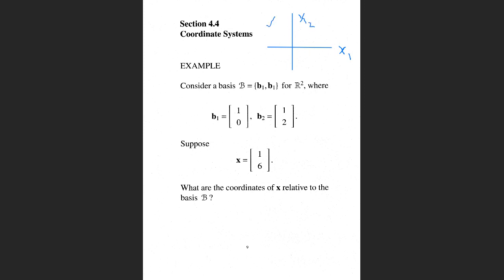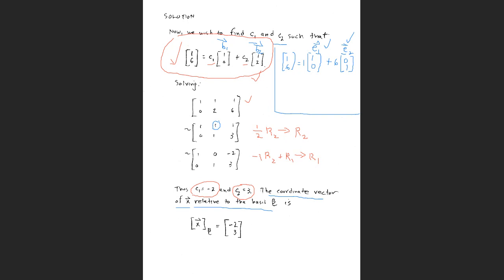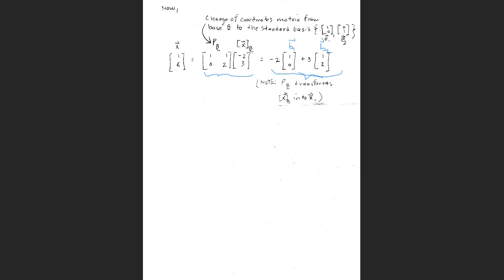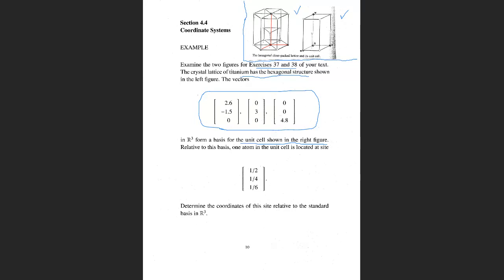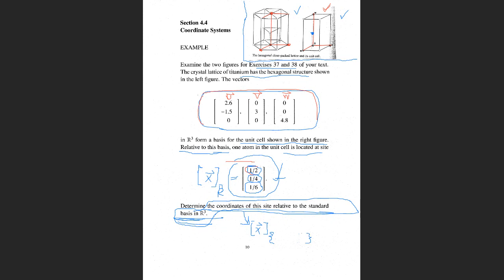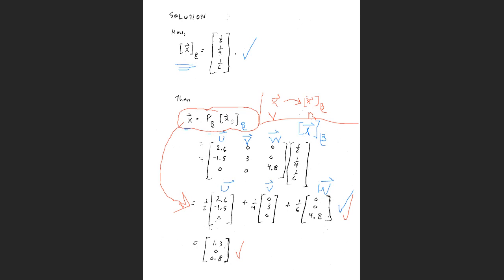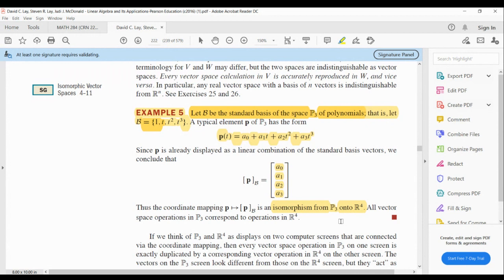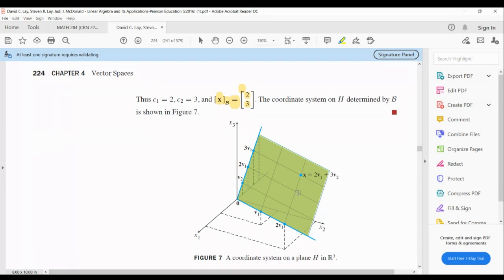Section 4 4 Examples' Fall 2020